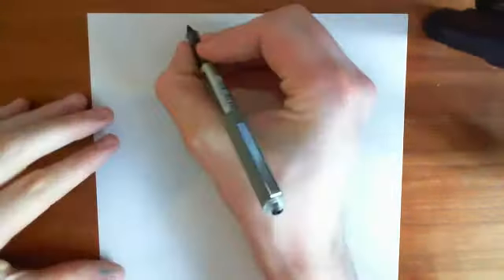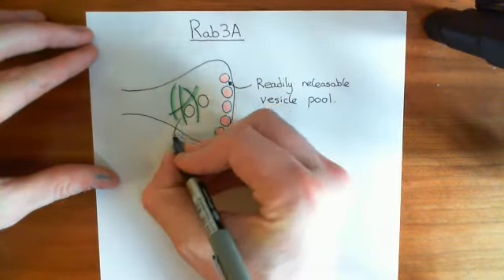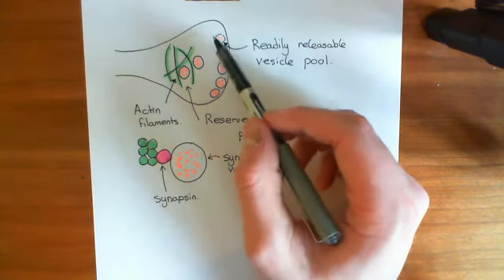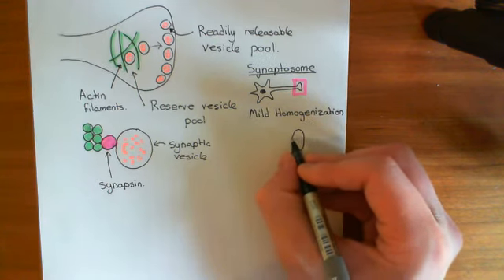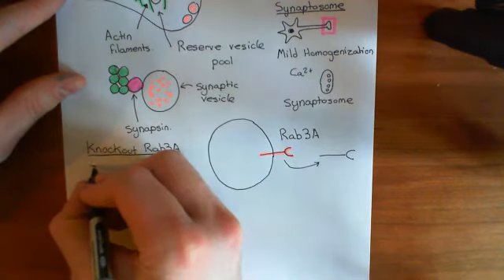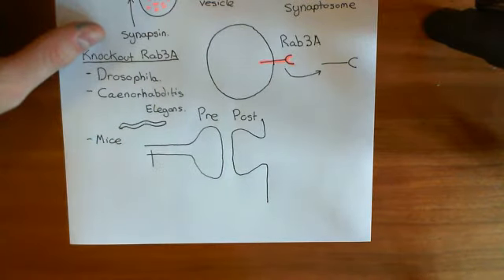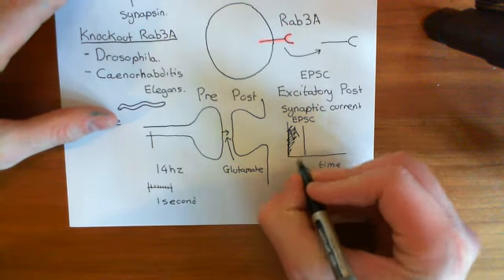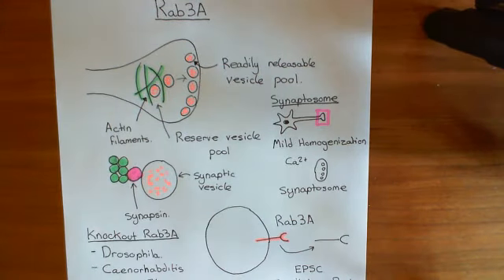Rab3A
In this video we discuss the role of Rab3A in neurotransmission.